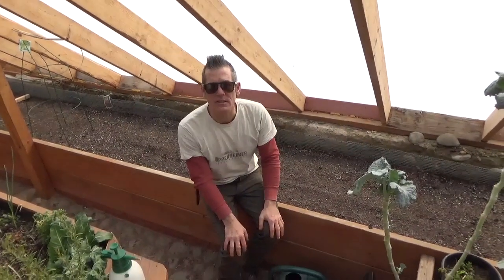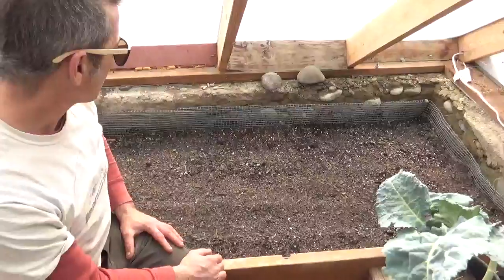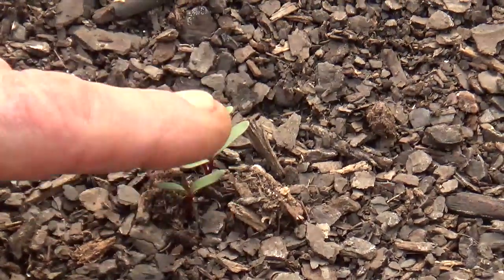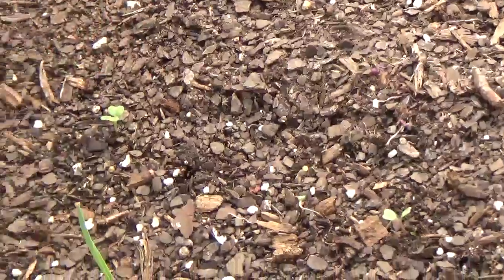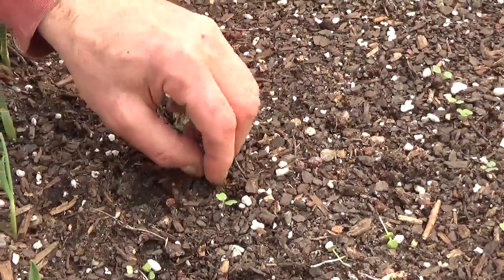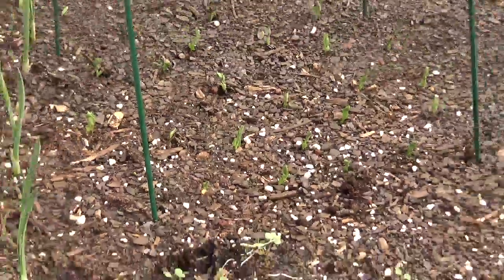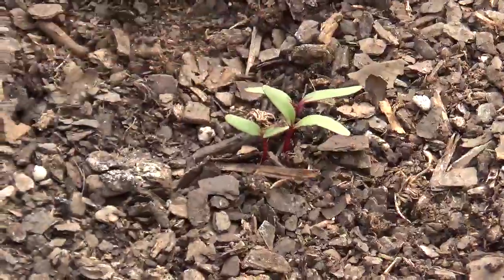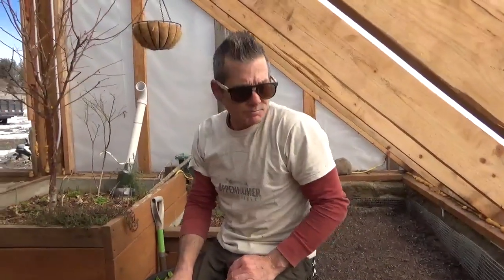How Do I Thin My Seedlings? Do Seedlings Need Correct Spacing? - How Do I Identify Seedlings?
Last week we planted the new beds with dozens of varieties of cold weather crops ..time to check on the seedlings and thin them appropriately.
Last week Alien Allen and I showed you how to plant several varieties of cold weather crops, mix your own safe organic pesticide and do it all in under an hour! Food is free if you grow it (and seed save).
Winter vegetable growing allows you to extend the season and many vegetables that can be grown in winter will produce earlier crops than spring plantings.

Bitcoin: 17NV3vtcQhRnsRnjckCcYkKVEUcnirKQ62